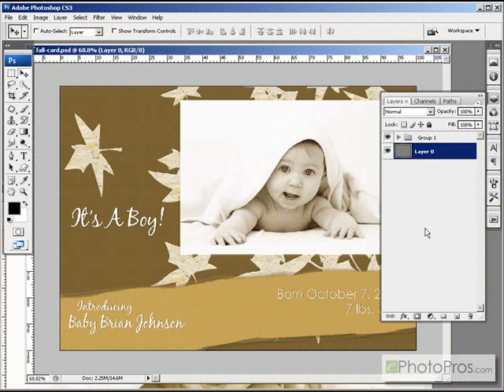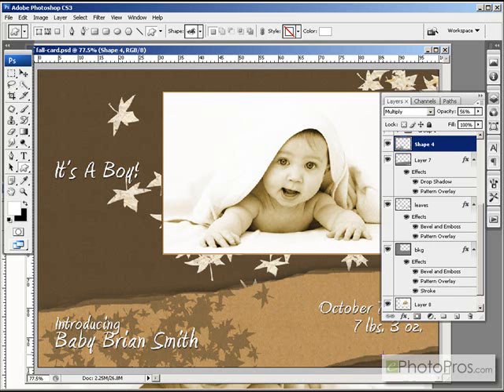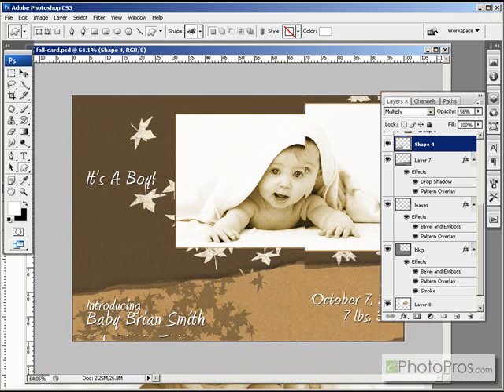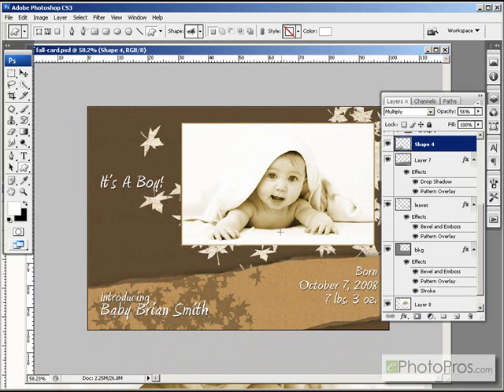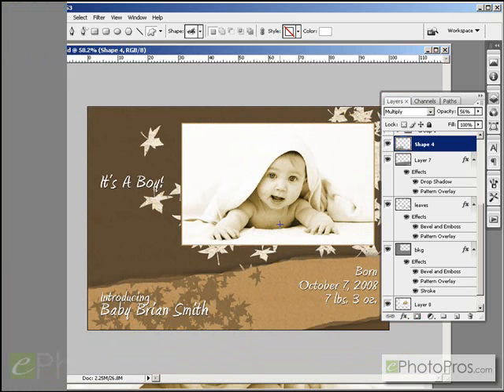Photoshop - Fall Theme Craft Paper Birth Announcement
Adobe Photoshop CS3 video demonstration. This week we use some Pattern Overlays to create the illusion of a 3D scrapbook-like birth announcement.